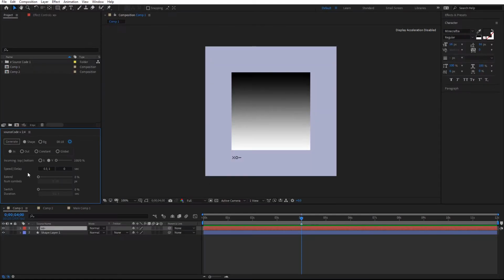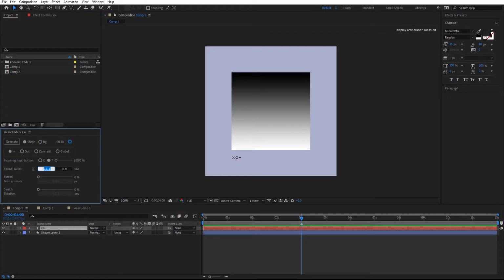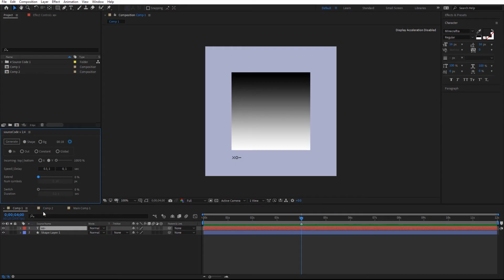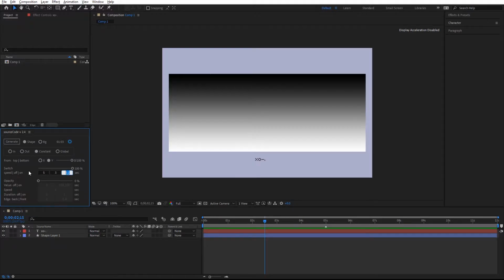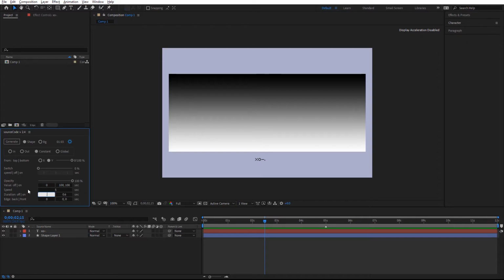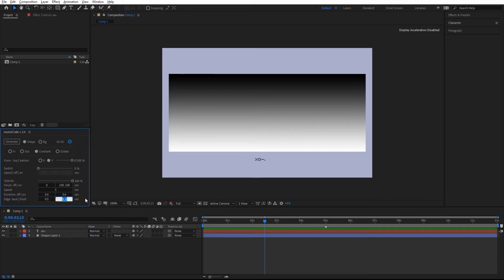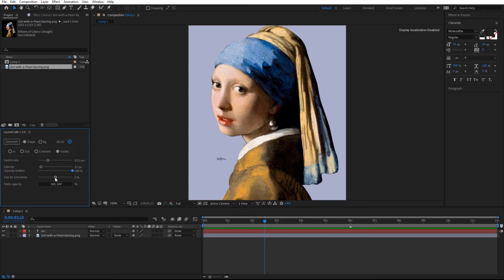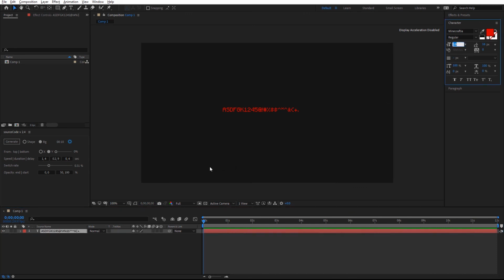Customize using the Ui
Step by step with example how to get the most out of this script
Timecodes:

0:00 In & out animation
1:34 Constant animation
3:03 Global settings
3:49 Background animation